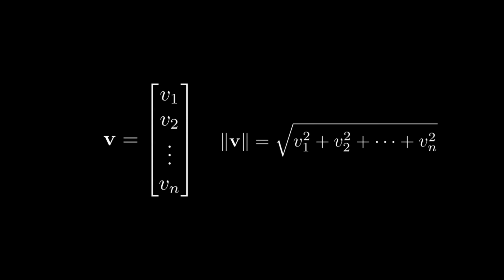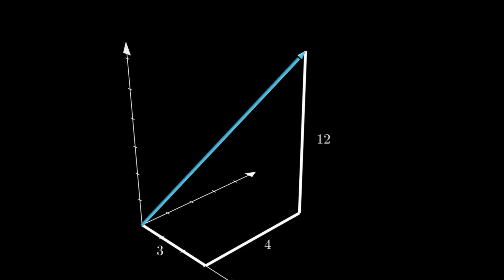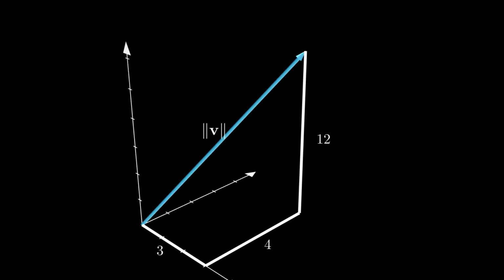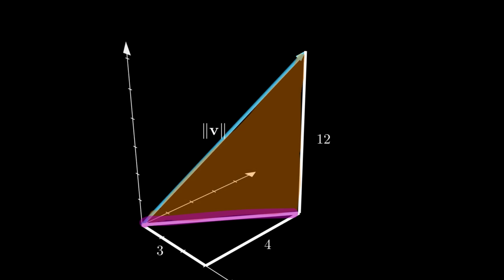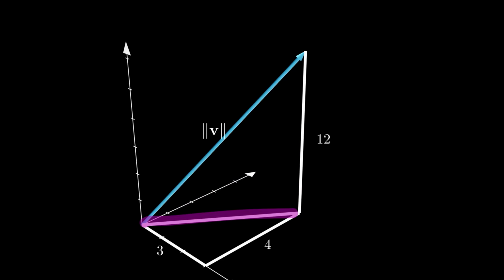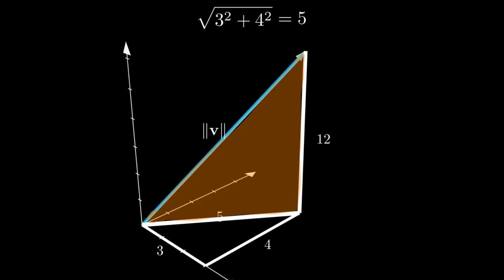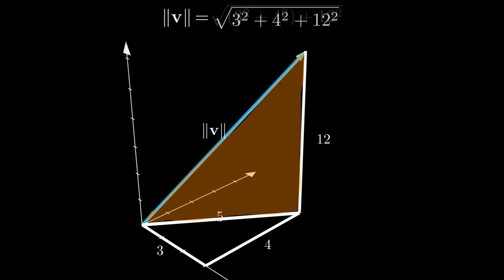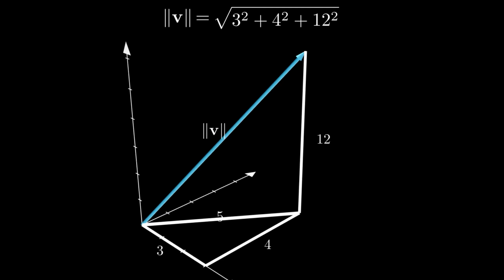Vector Magnitude in Higher Dimensions ｜Introduction to Vectors (visualization)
How does the Pythagorean theorem extend beyond two dimensions? In this video, we visualize how the familiar 2D formula can be applied repeatedly to find the magnitude of vectors in three dimensions and beyond.